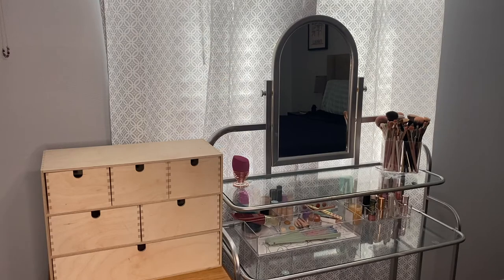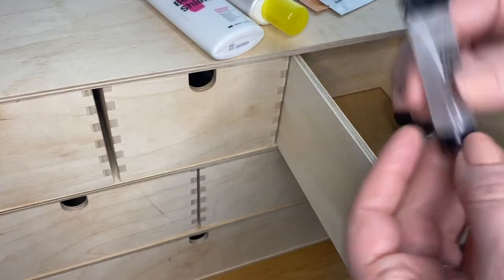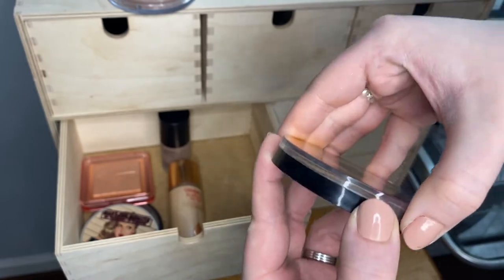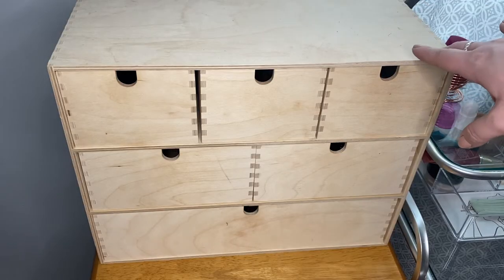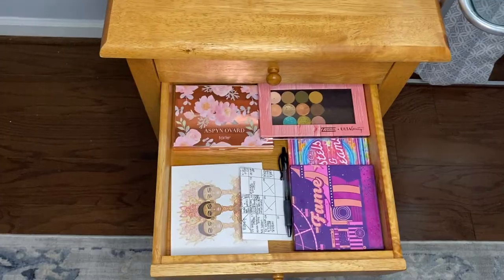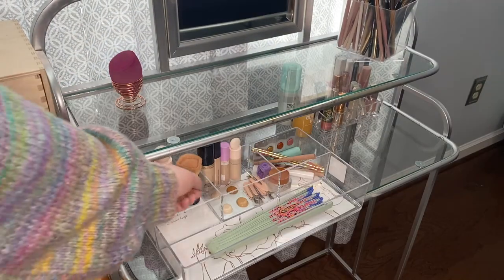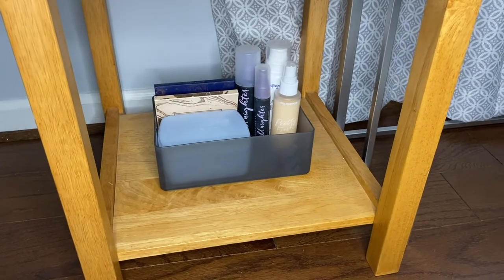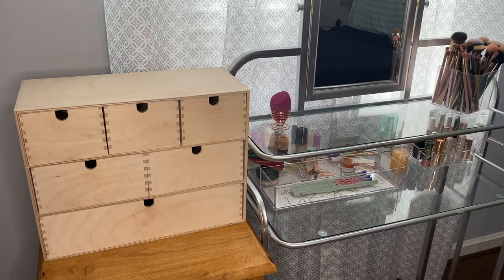Small Makeup Collection | Storage & Organization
This drawer unit from Ikea has been a game changer for me. It's perfect for a curated makeup collection and heres the link to it:

I hope you enjoyed seeing my makeup collection! I am pretty happy with the makeup in my collection right now, but I am interested in breaking it down for an inventory so I can compare numbers at the end of the year.